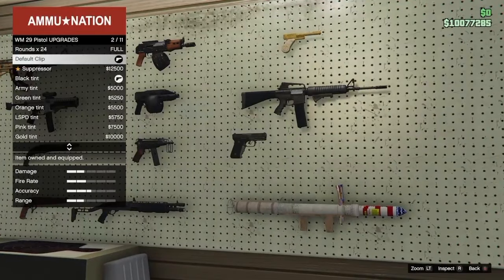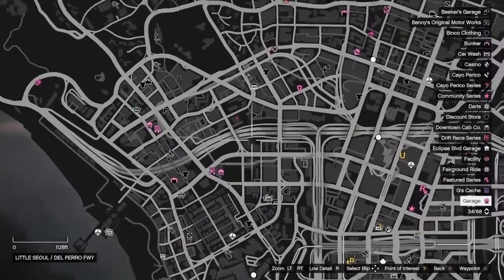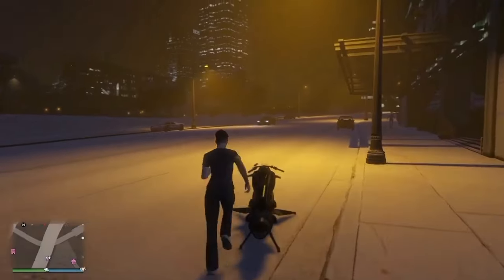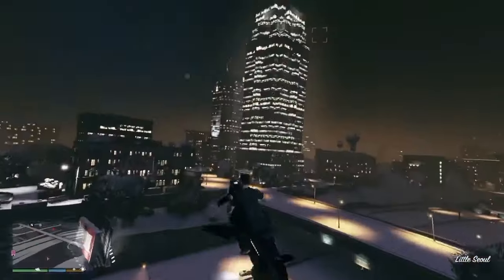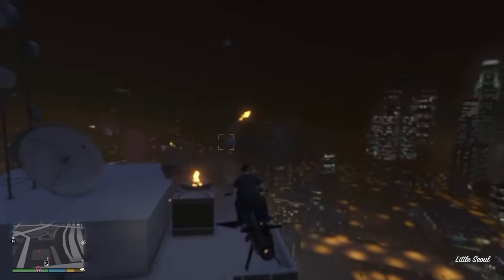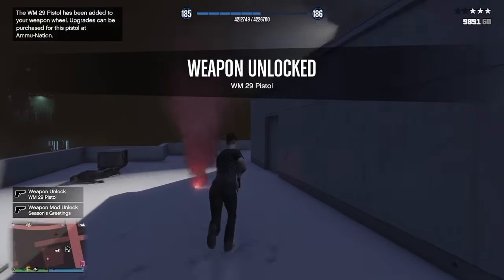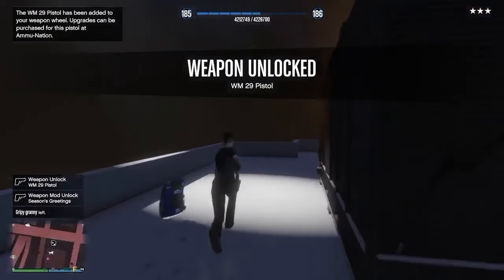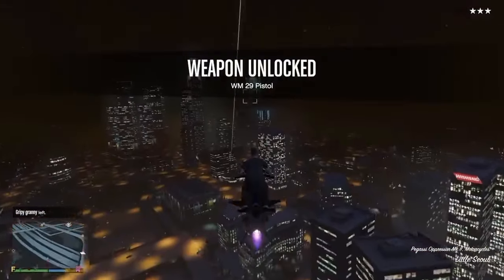How To Unlock The WM29 Pistol in GTA 5 Online (2024)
Guide on how to unlock the WM29 pistol in GTA Online and how to trigger the Maze Bank Shoot event/Die Hard Event in GTA Online.